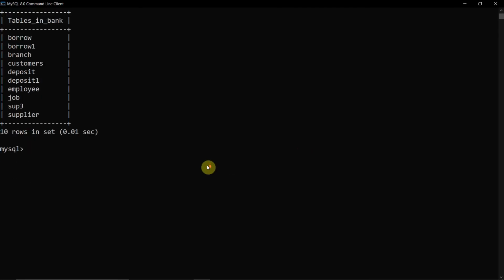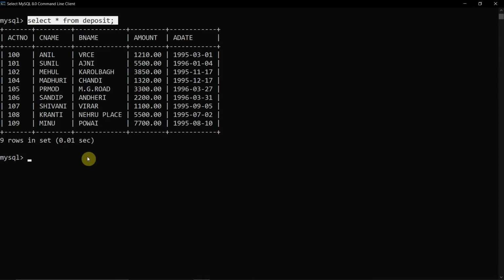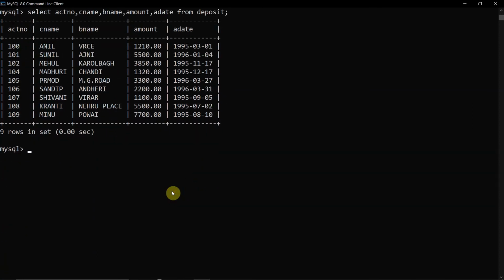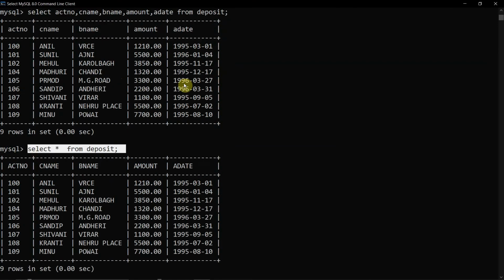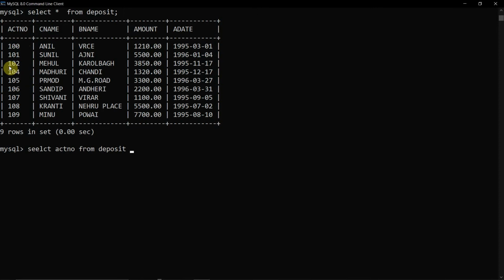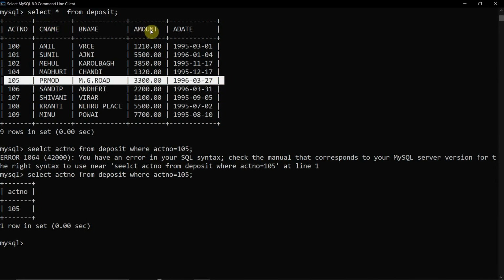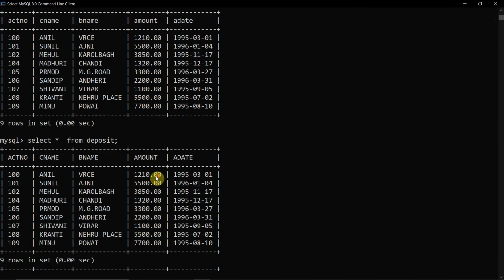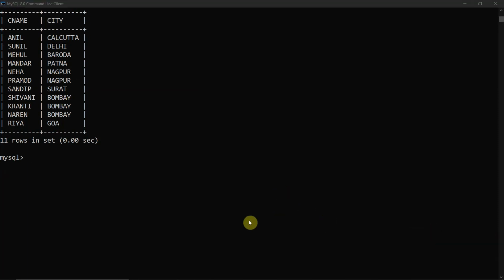#18 | SQL Queries | Select command | SQL Tutorial for Beginners | EasyClick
Hello guys. So in this video we are going to see how to write SQL Queries from the beginning and will see how to get the data from our Database with the help of this queries.